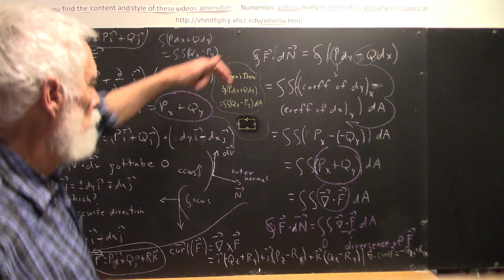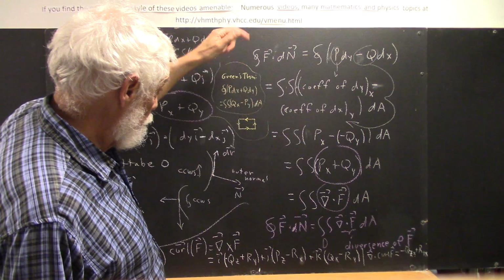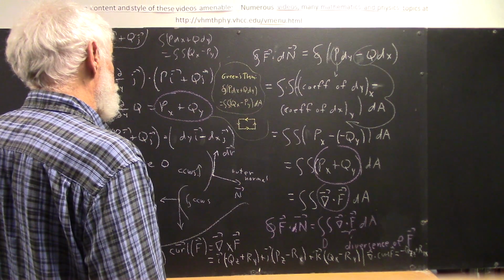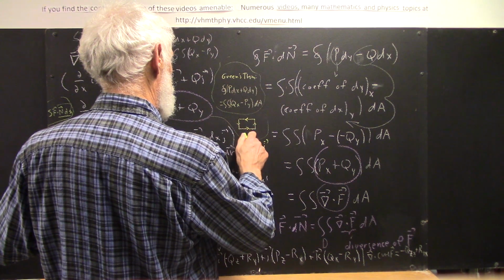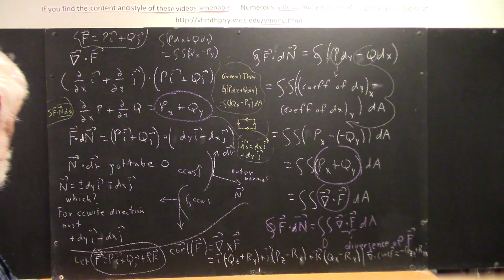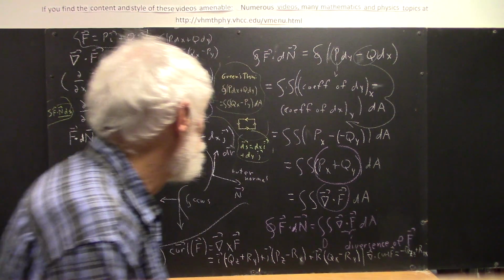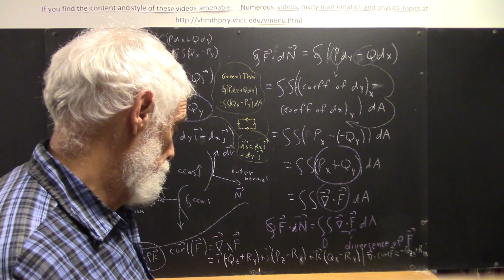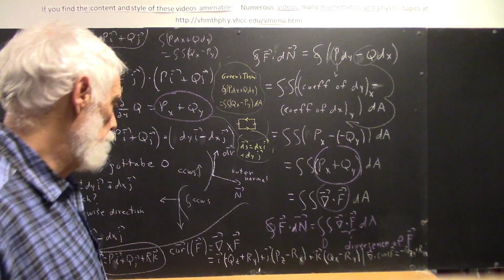dagmult 7878 divergence theorem in 2D based on Greens thm